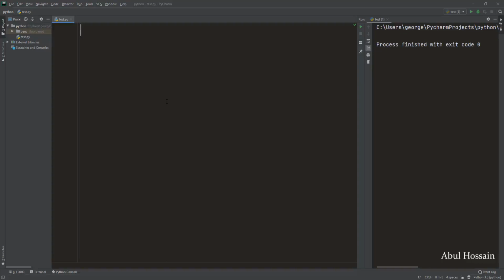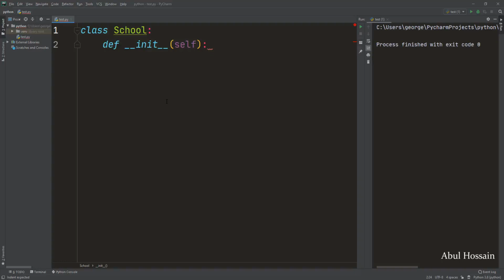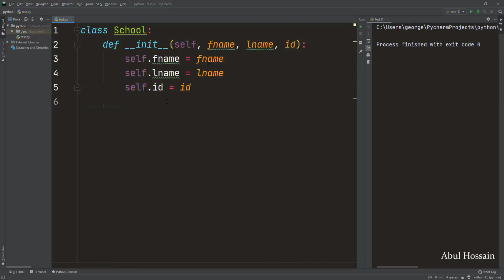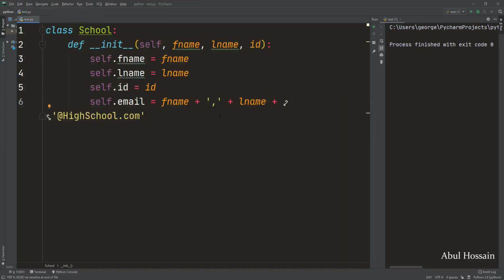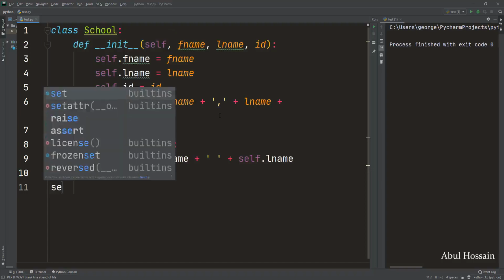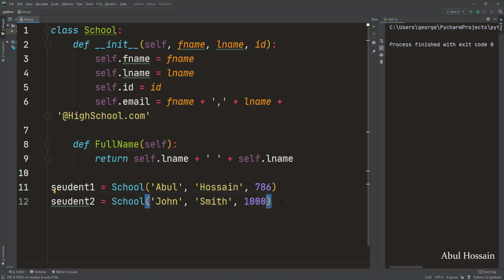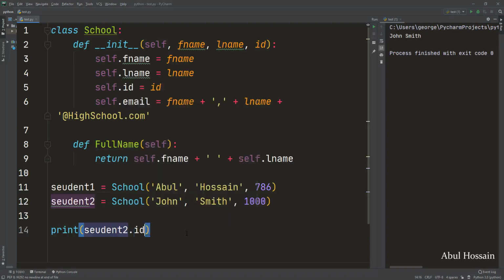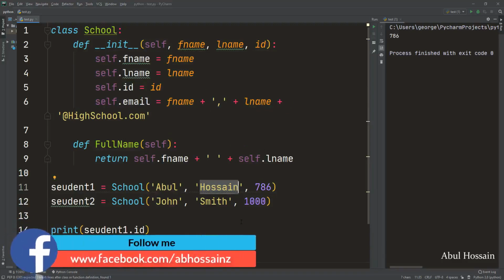Python: How to use class in Python? | Python Class Adcaned Tutorial | Python for Beginners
In Python, a class is a blueprint for creating objects (instances) that have certain attributes and behaviors. It is a fundamental concept in object-oriented programming (OOP). A class defines the characteristics (attributes) and actions (methods) that objects of that class can possess.

Attributes represent the data associated with an object and define its state. They can be variables or properties that store information. Methods, on the other hand, define the behavior of the object and represent the actions it can perform.

Here's a simple example of a class in Python:

```python
class Car:
    def __init__(self, make, model, year):
        self.make = make
        self.model = model
        self.year = year

    def start_engine(self):
        print("The engine is now running.")

    def stop_engine(self):
        print("The engine has been stopped.")

In this example, we define a `Car` class with attributes `make`, `model`, and `year`. The `__init__` method (also known as the constructor) is called when a new object of the class is created and initializes its attributes. The `start_engine` and `stop_engine` methods define the behavior of the car object.

To create an instance (object) of the `Car` class, we can do the following:

```python
my_car = Car("Toyota", "Camry", 2020)

Now, `my_car` is an object of the `Car` class with the provided attributes. We can access the attributes and call the methods on this object:

```python
print(my_car.make)  # Output: Toyota
print(my_car.start_engine())  # Output: The engine is now running.

Classes enable code reusability and help organize related data and functionality into a single entity. They allow you to create multiple instances (objects) of the same class, each with its own unique set of attribute values, while sharing the same methods defined in the class.